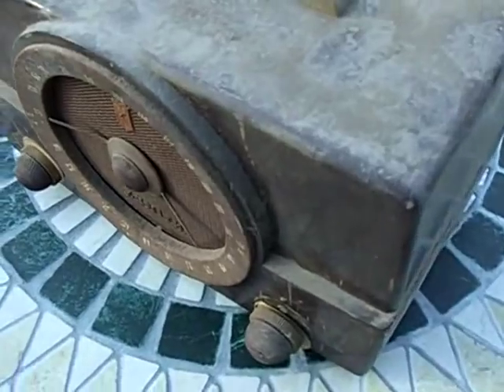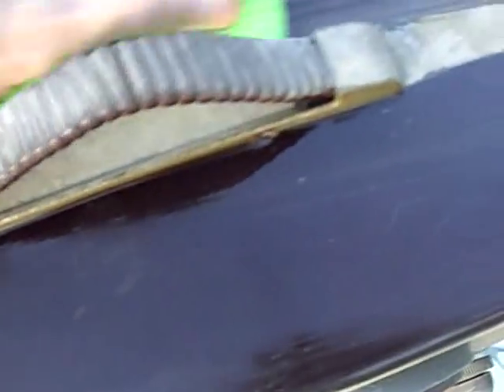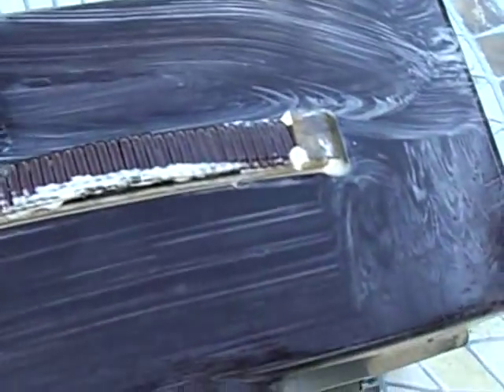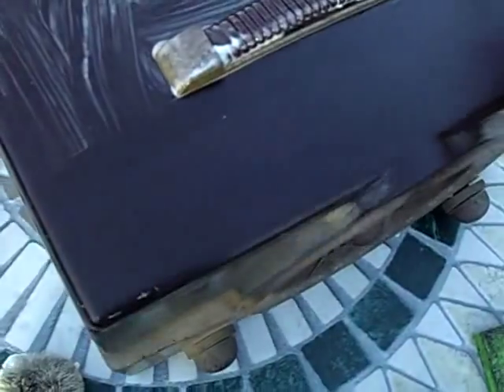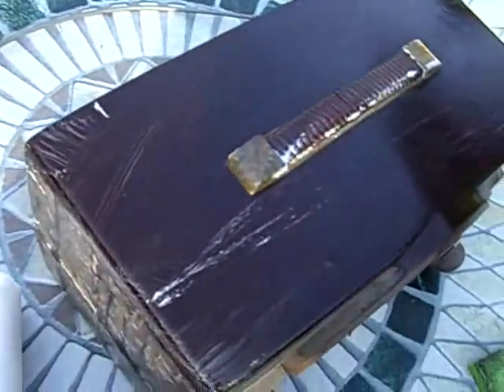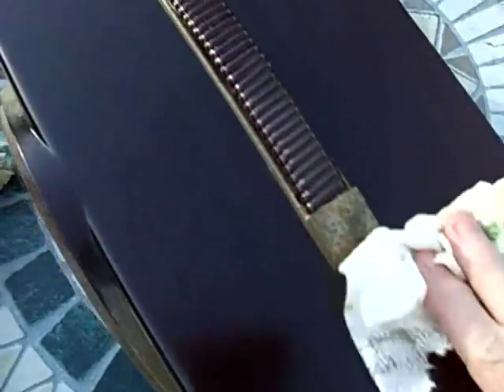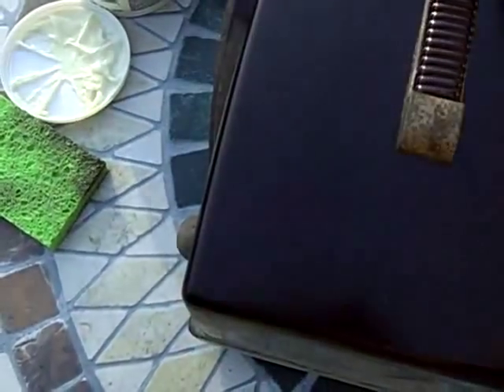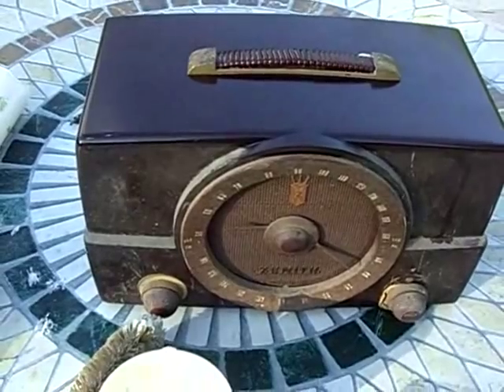#5: Clean with slick, safe, pure white GoJo hand cleaner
this sort of Gojo is just one brand of =non-pumice-bearing= white creme mechanic's hand cleaner.  Other brands are similar.  Do not use the pumice-bearing types.  Gojo is simply water, white soap like Ivory soap, and a small amount of mineral spirits. It is the best cleaner, nearly for many things: bike chains, countertops, brushed stainless steel, bike tires, wheels, anything gunky dirty, even...good for cleaning your hands, as you already knew.  Hope this helps. The stuff is a near miracle and it is safe for you and your skin